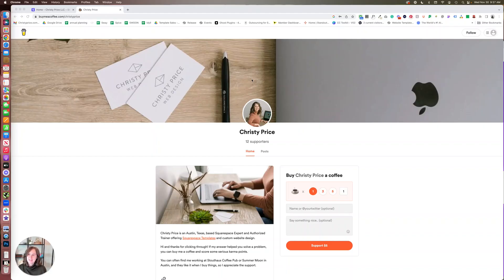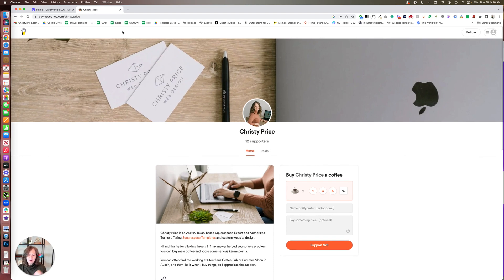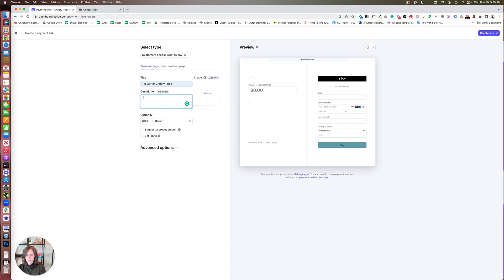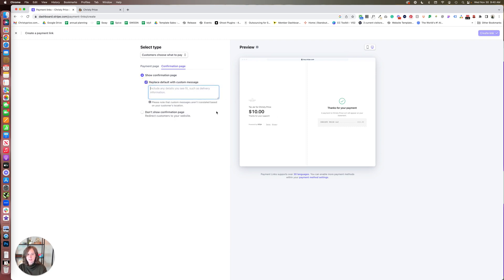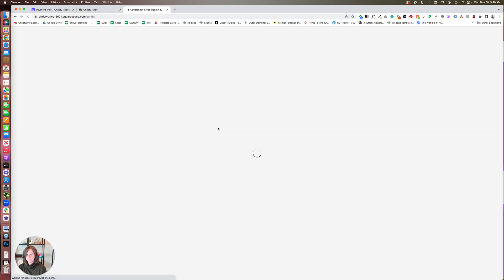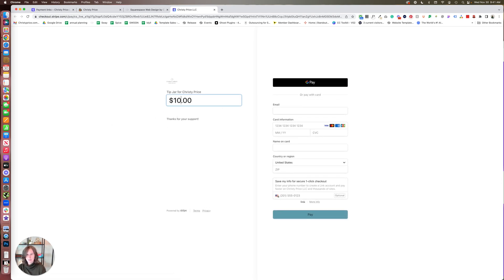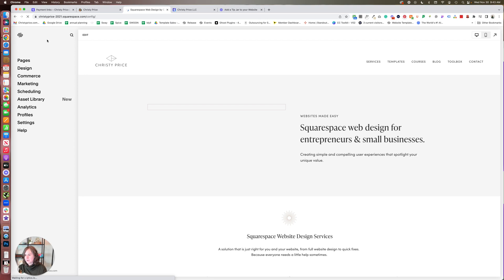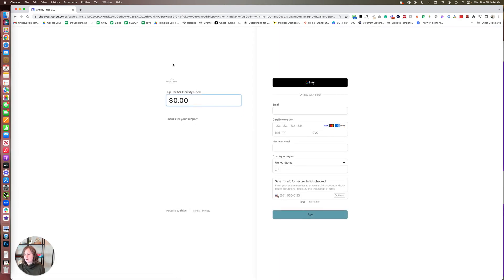Add a Tip Jar to your Squarespace Website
Make it easy for your audience to support your free content by adding a Tip Jar to your Squarespace